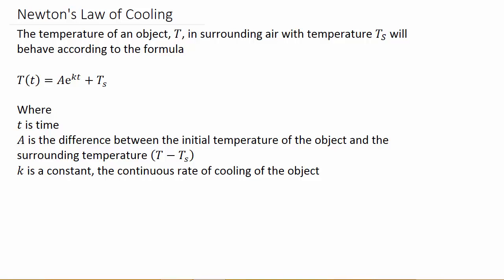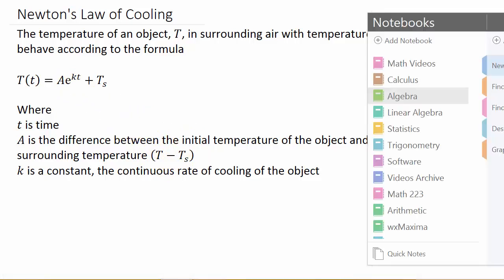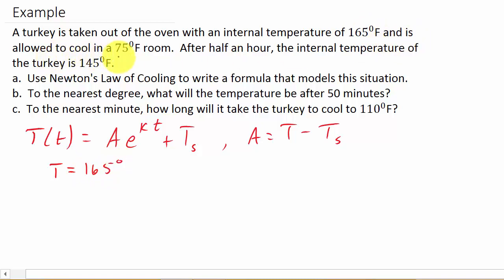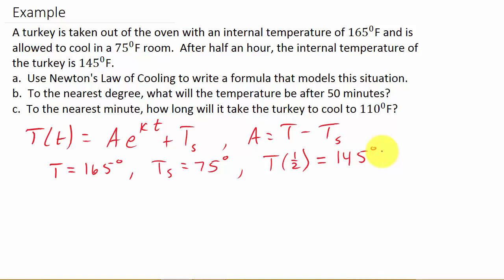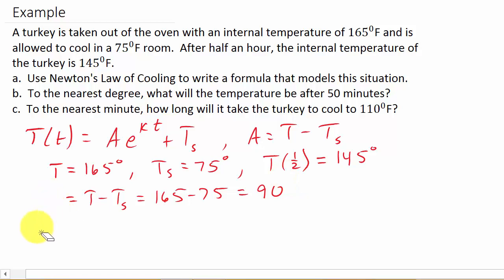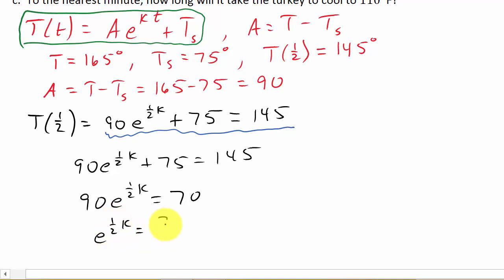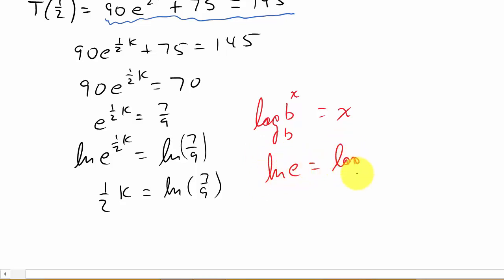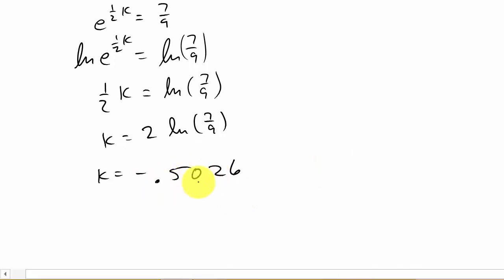Newton's Law of Cooling (Exponential Function Word Probelm)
This video shows you how to find an equation modeling newton's law of cooling.